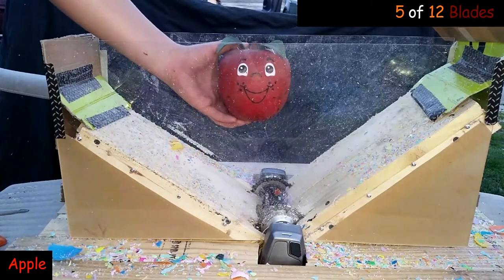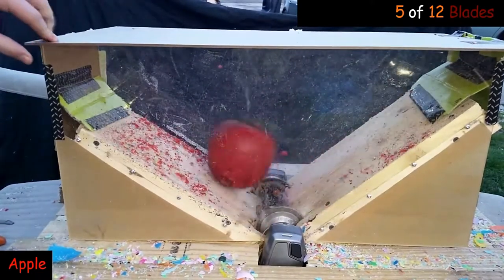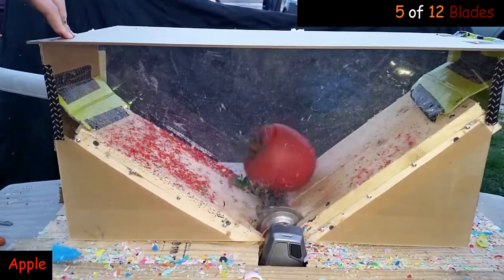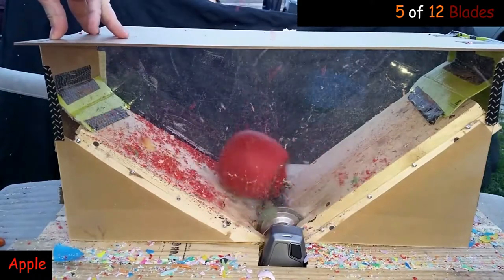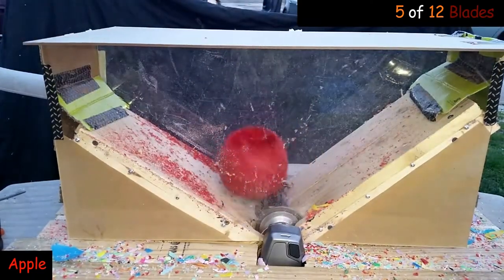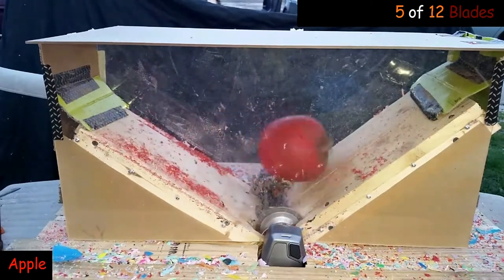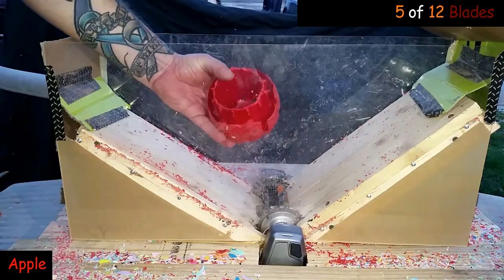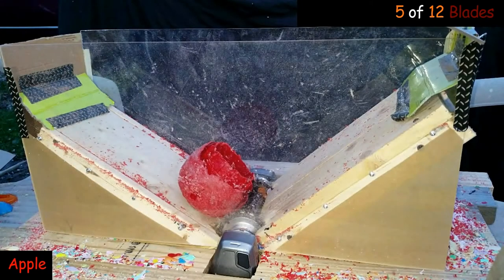Shred 1972 Apple Toy Shredding In Homemade Chainsaw Box Shredder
1972 Apple Toy Shredding In Chainsaw Box Shredder Homemade Invention

What is Inside Apple Toy (1972) ~ Grind Apple Toy ~ Grind Apple Toy From 1972 ~ Grind Apple Toy 1972 ~ Break Apple Toy (1972) ~ Break Apple Toy 1972

Peace N Love, PoodlePaw, Poodle Paw